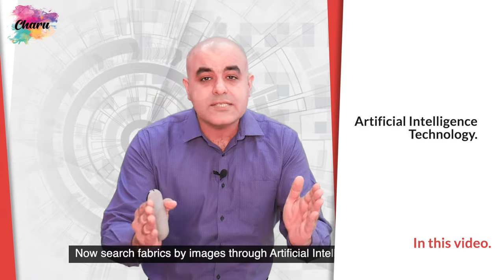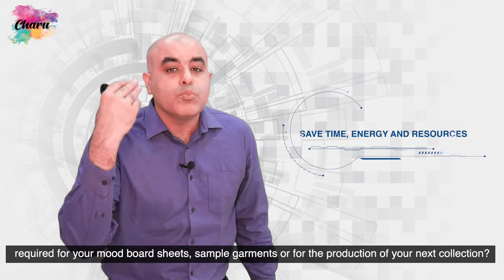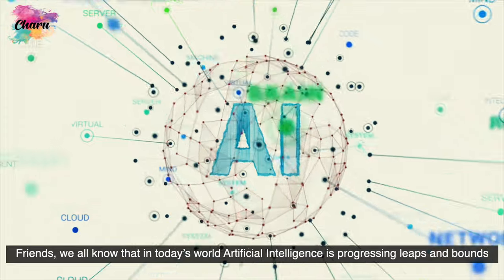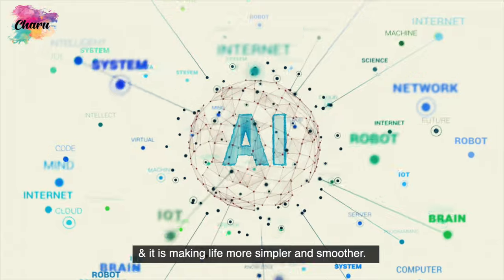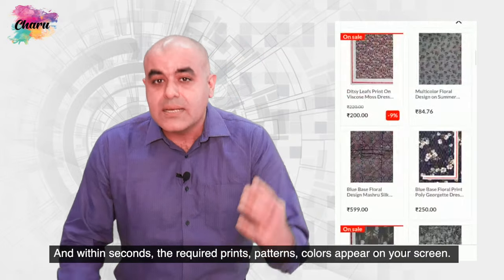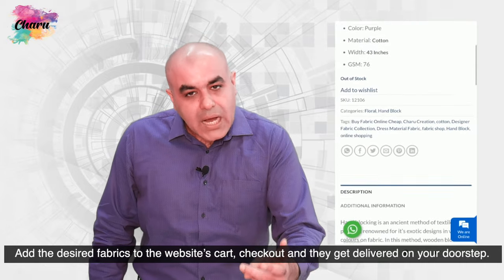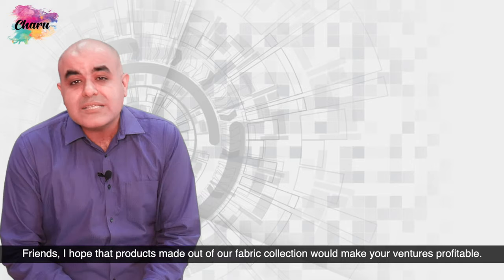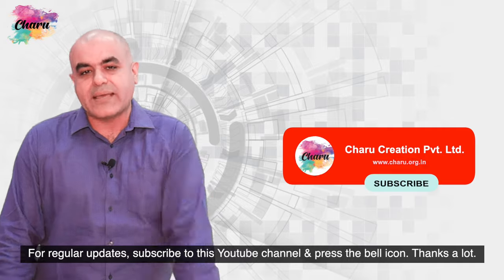How To Find Similar Fabrics Online | Easy Fabric Search For Designer and Boutiques Online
Search Fabrics By Images

TIMESTAMPS
0:00​-0:07 Intro
0:07-0:31​ Shoutouts
0:21​-0:40 A brief overview of "cotton embroidery " video
0:40-0:45 Prints
0:45-1:09 Width, Price
1:09-1:15 Outfits
1:15-1:50 link & Description

To know more about fabrics you may connect us at 📞 or visit us at charu.org.in Showroom Adress- GF-2/90, Mansarovar Building, Nehru Place, New Delhi-110019